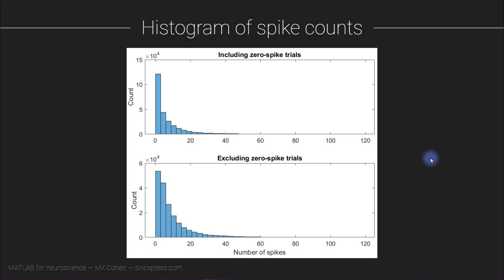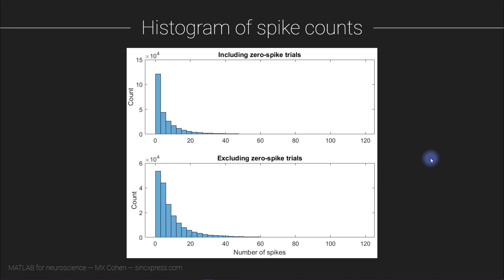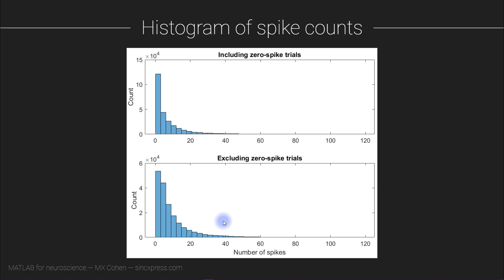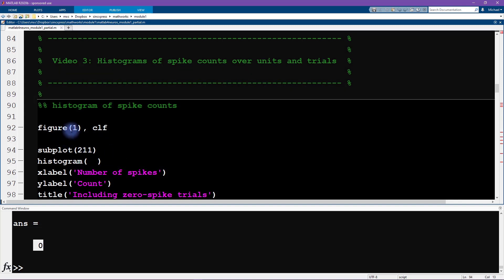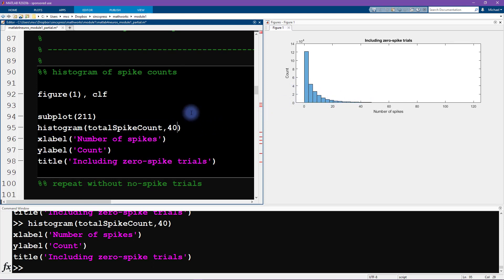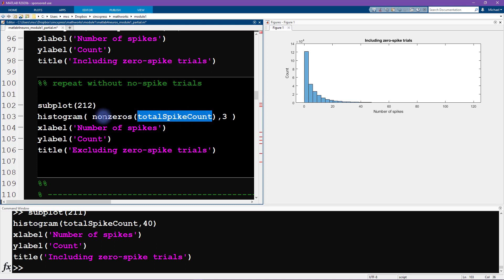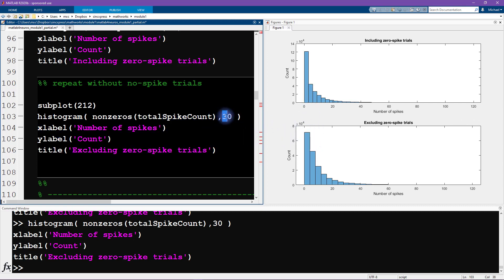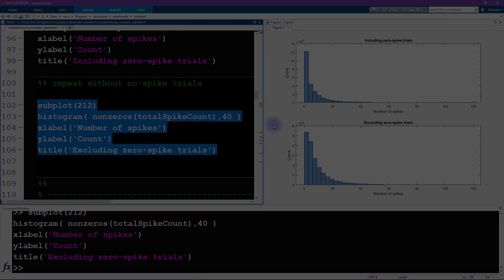Essentials of Neuroscience with MATLAB: Module 1-3 (spikes)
The goal of this module is to work with action potential data taken from a publicly available database. You will learn about spike counts, orientation tuning, and spatial maps. The MATLAB code introduces data types, for-loops and vectorizations, indexing, and data visualization.

This video involves creating histograms of spiking data.